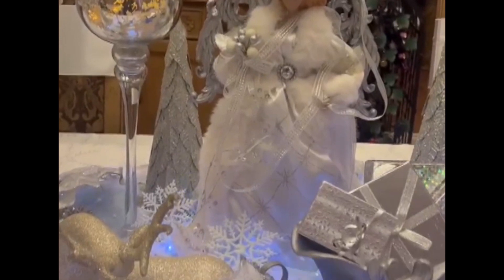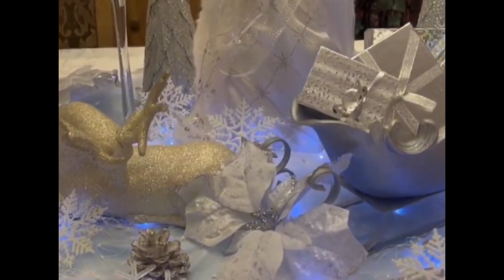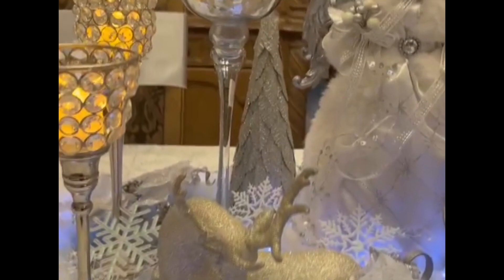UEP - Welcome to Our Winter Wonderland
UPSCALE EVENT PRODUCTIONS ~ See our Winter Wonderland décor at our home...13 trees in the living room alone! We also have other videos coming on how we put this together.

Please note: The different colored hanging ornaments are signed by guests at our annual Christmas Party and each color represents a different year!